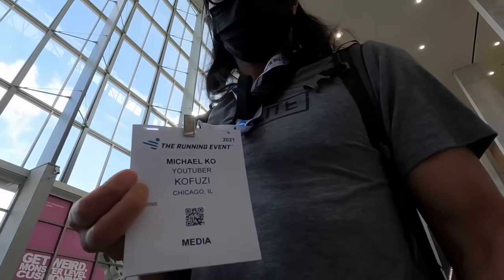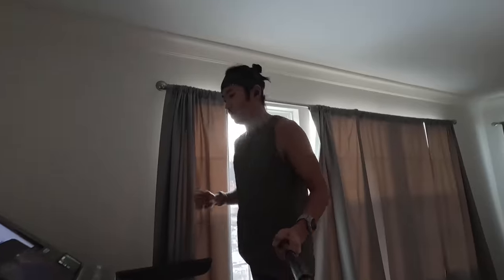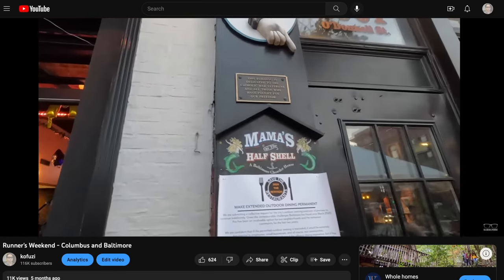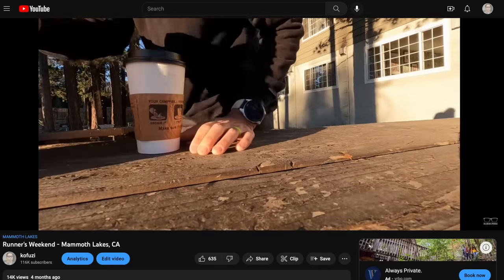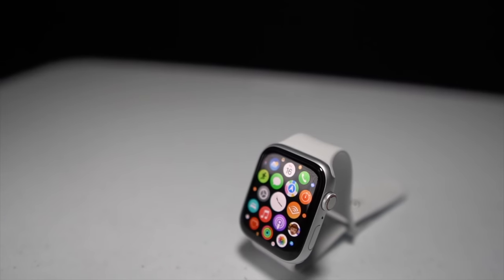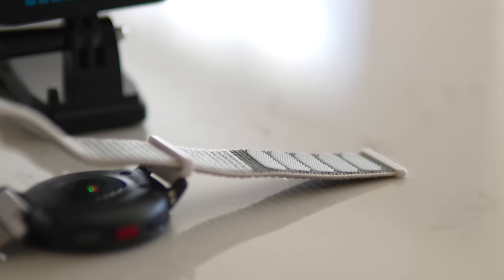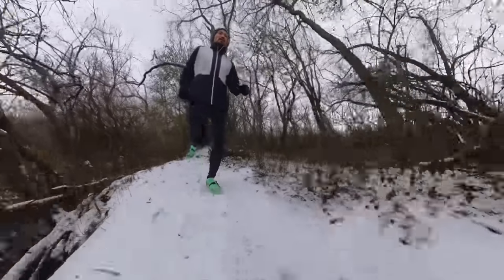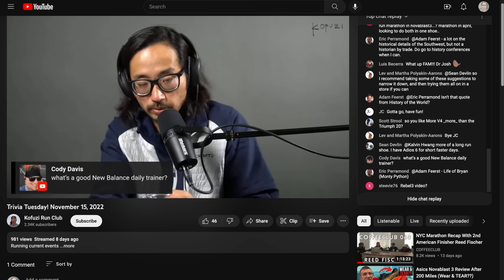Little Things Kofuzi Can't Run Without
Some of the most important things I run with don't come from high end running brands. Here are some very basic and cheap generic things that are essential to my run vlogging and my running generally.

0:00 intro
0:52 disclosures
1:25 selfie stick
2:42 alligator clip
5:50 watch band
9:36 hand warmers

Hand Warmers